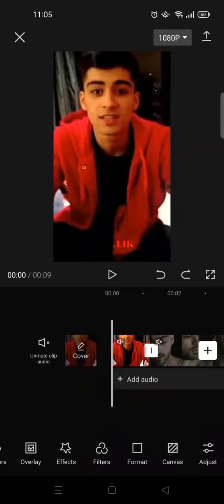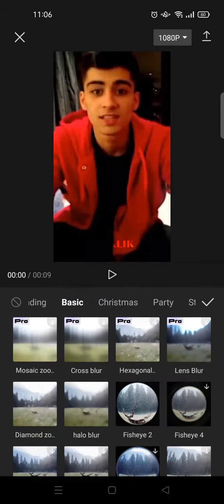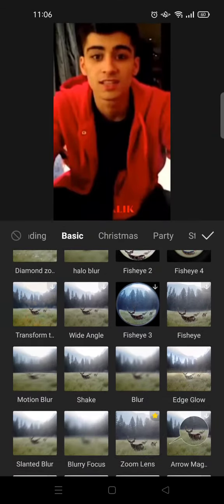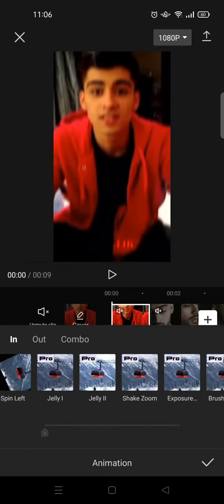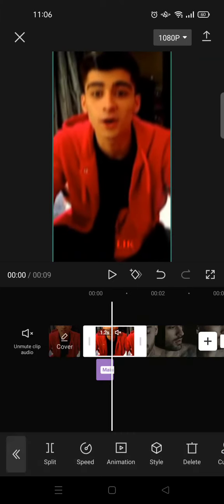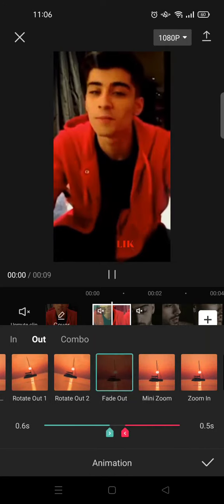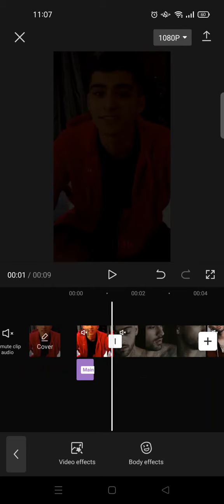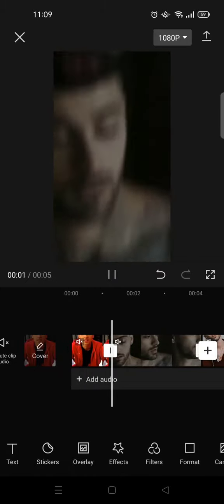Blurred Swing Video Effect on CapCut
This is how to make a blurred swing video effect on CapCut